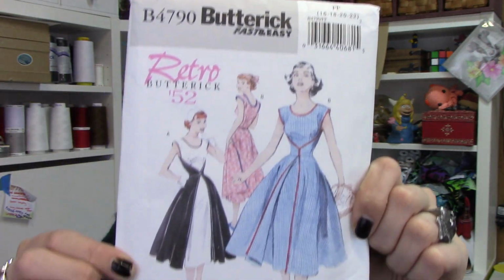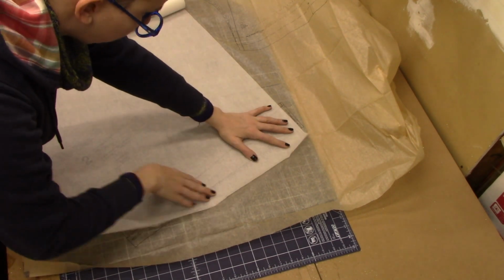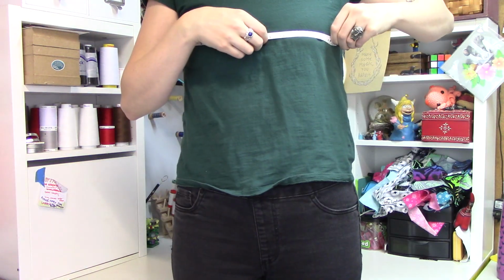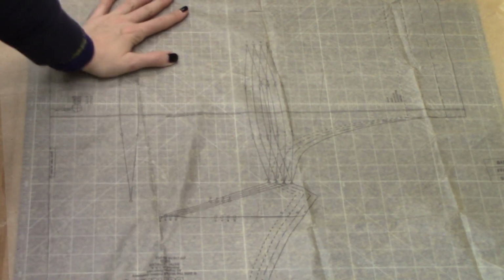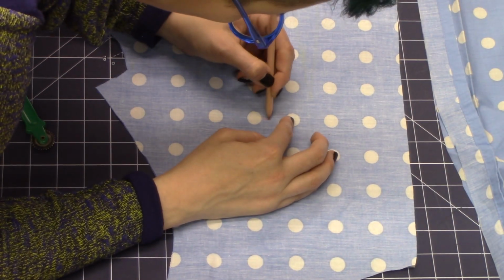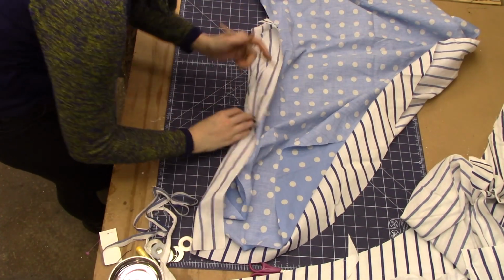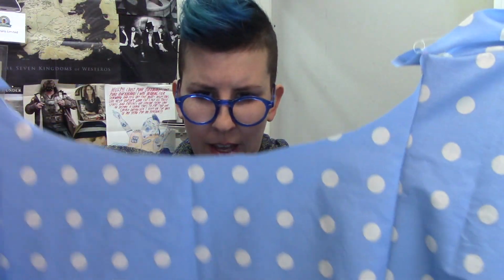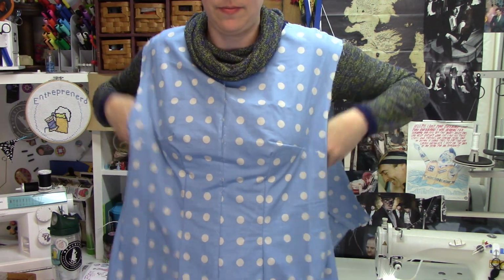finally got my hands on the Walkaway Dress pattern!!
Hi pals! This week I noodled around with the Butterick B4790 Misses Wrap Dress that I've been seeing around - got through two versions of a mockup and am getting ready to design a final version, but make it spooky!! If you're around New England and want to check out the events I'm doing:

Giftopolis at Midnight Merriment in Concord NH - 7 Eagle Square - Friday 12/1 - 5-11pm
Holiday Market at Kimball Jenkins Art School - Concord NH - Saturday 12/2 - 10-3pm
Countdown to Christmas Market at Rockingham Brewing in Derry NH - Sunday 12/3 - 1-4pm

All my links are below!

ETSY!
USE CODE: BOGTROLLS

STICKERMULE!: (it's not a sponsored link, but one of those "if you sign up with my code, we each get $10 credit" things)

Londonderry, NH
03053 USA